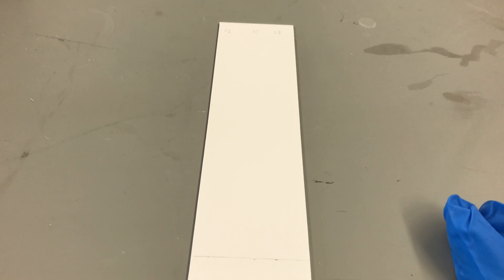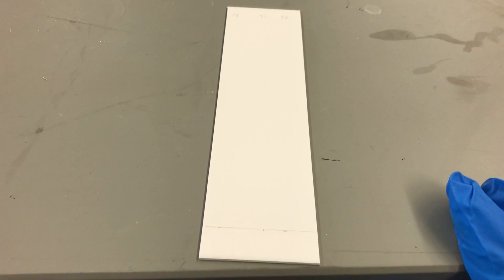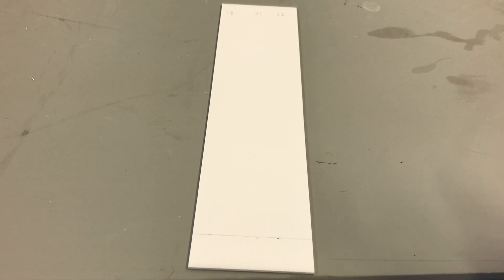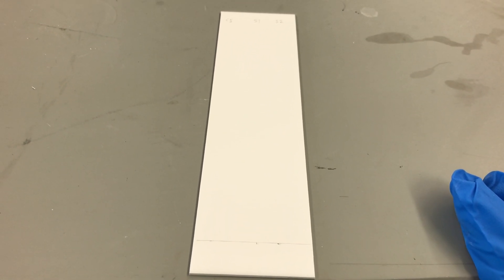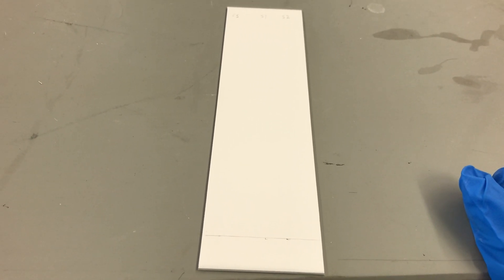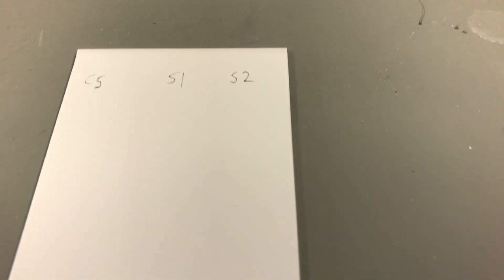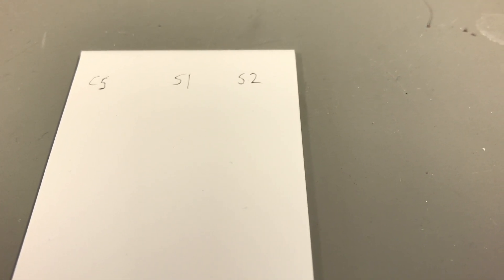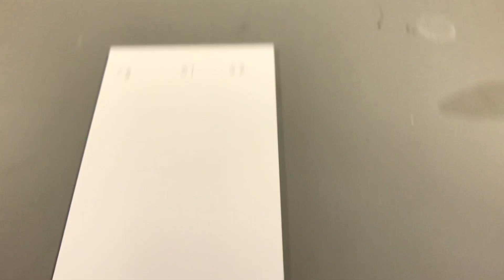Thin Layer Chromatography Plate Setup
This video shows how to set up the chromatography plate to prepare it for the application of the samples.